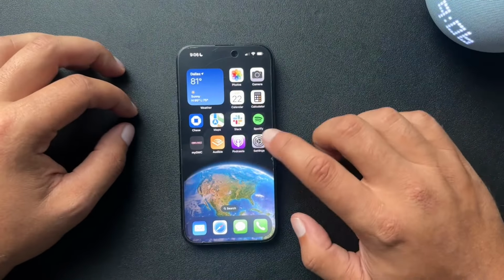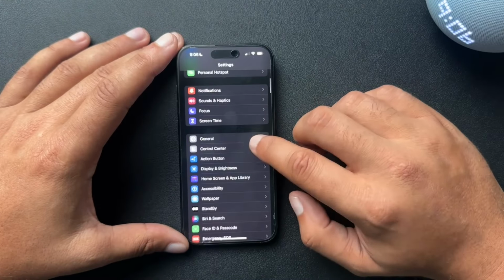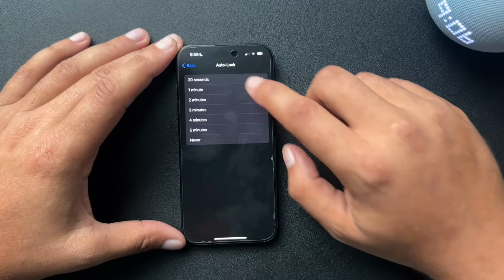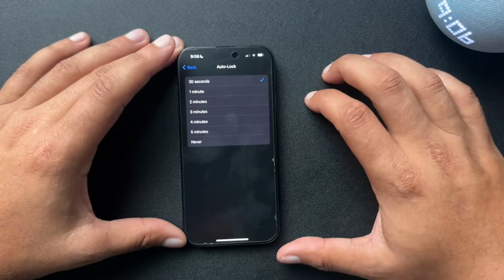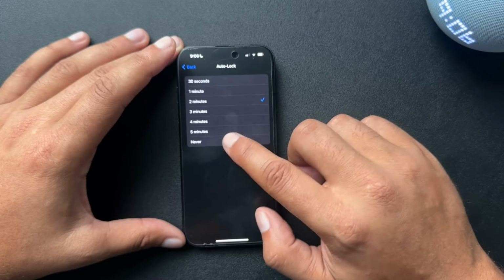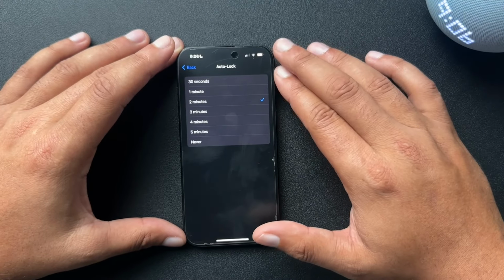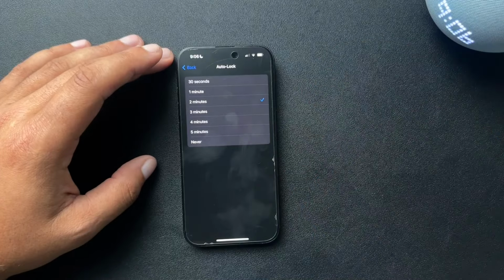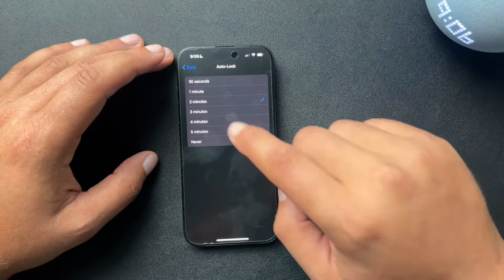Adjust the iPhone Auto-Lock (Auto-Dimming the Screen)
Here is a quick walkthrough on changing the auto-dim or auto-lock timing on an iPhone. My iPhone kept dimming and this is how I fixed it. More resources below.

All Products and Gear Mentioned in this video
Apple 15 Pro ✅
Apple 15 Pro screen protector ✅
Echo Dot 5th Gen ✅

Curated Smart Home + Tech For You
Smart home security essentials (self-monitored)